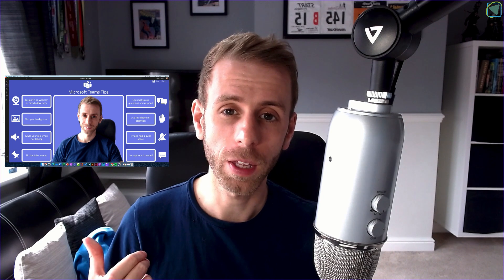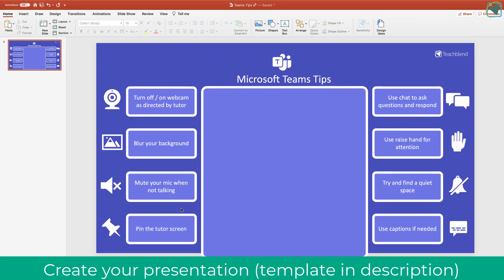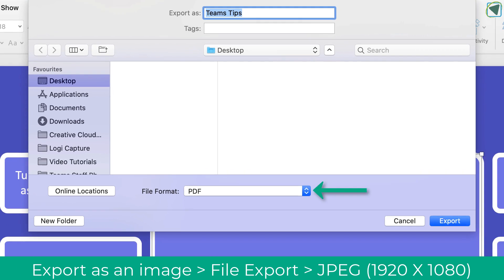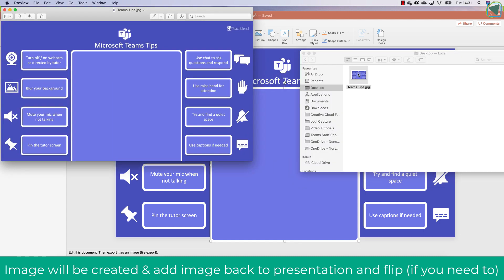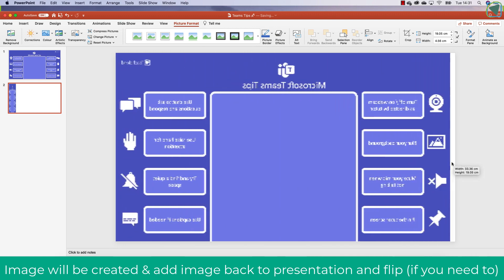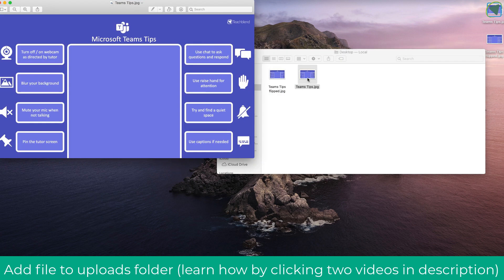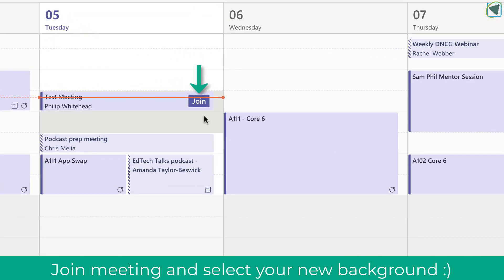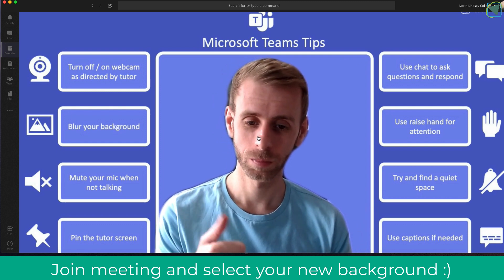Microsoft Teams - Create your own background for Teams. Add etiquette / tips to the background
Create a custom background with instructions for learners great for the start of remote learning sessions using

Create your own custom and add it to the NEW Microsoft Teams Video Call / Video Meeting. Create your own Custom Backgrounds! / Background Settings & Effects. Teachblend takes a look at how to include your own / user-generated Custom backgrounds & photos in Microsoft Teams Meetings & Video calls for all participants, students, teachers & guests.

Learn how to add talking walls, teams etiquette, objectives etc as a background and remove the current background from your home, office, classroom etc.  Use Virtual backgrounds for students to make meetings & remote lessons fun. It also helps support teachers, students, staff & more in safeguarding by hiding the environment and other people distributing your meeting or getting into the background.

Engage learners in a fun and interesting way and show information to learners using your background. For example, adding rules/etiquette reminders in the background.